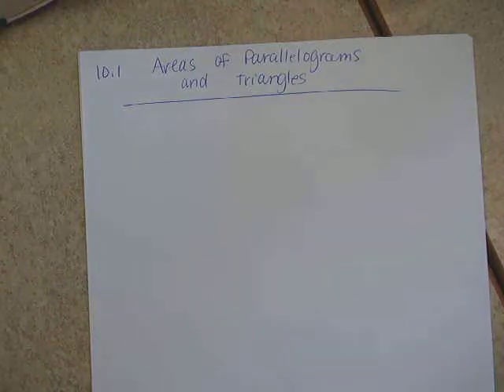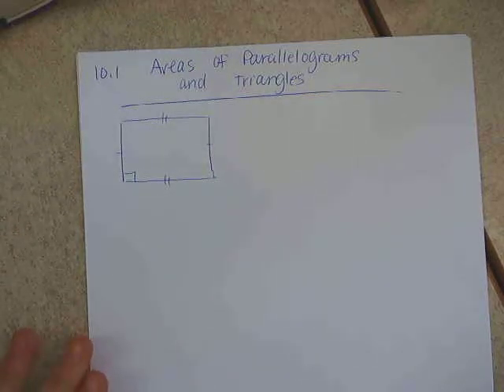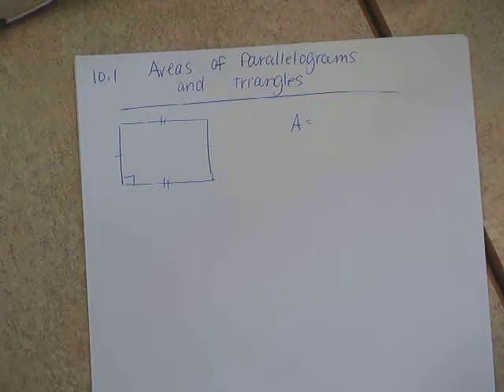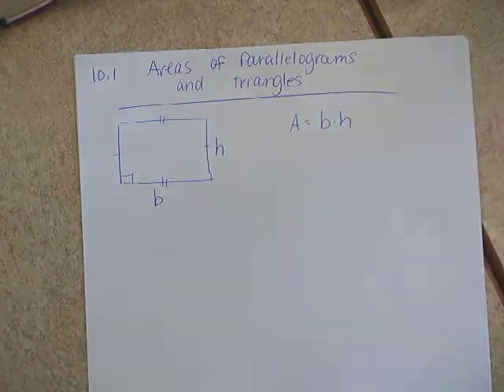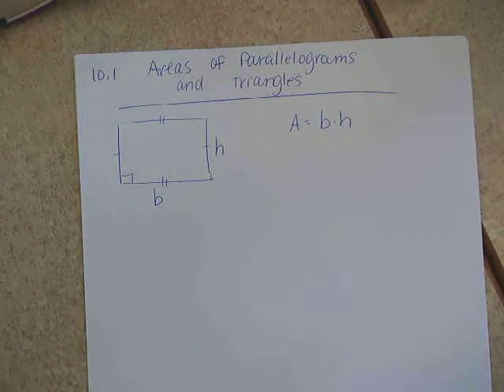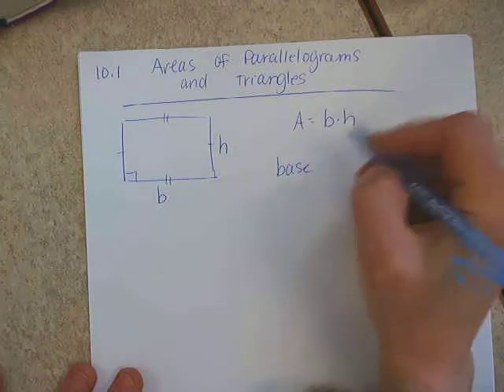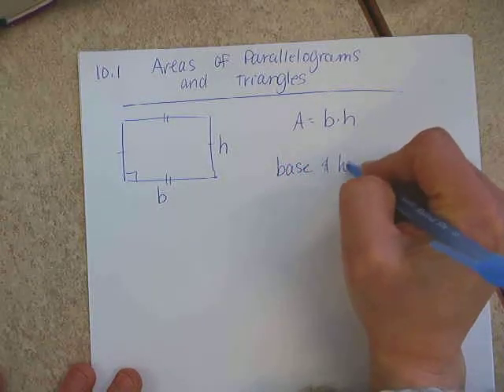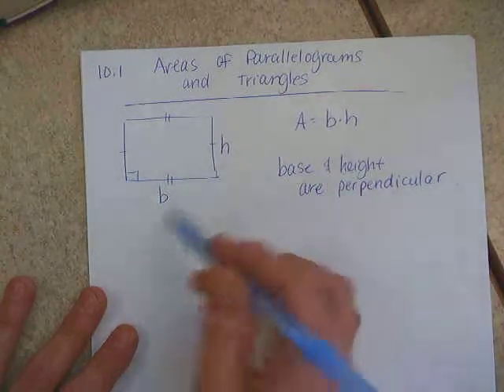Geometry 10 1 Areas of parallelograms and triangles part 1